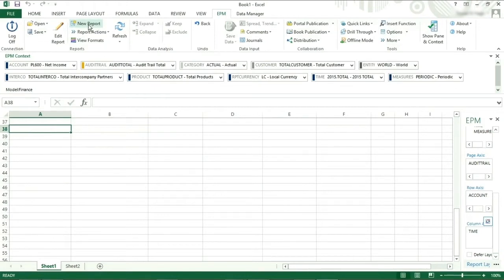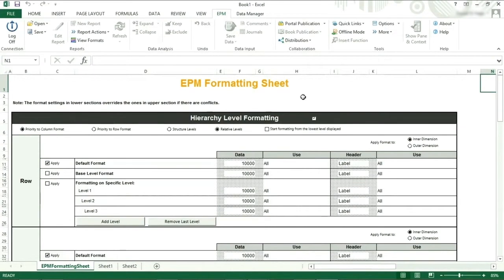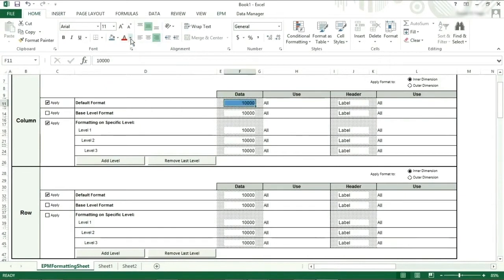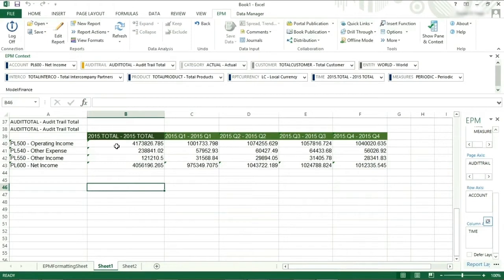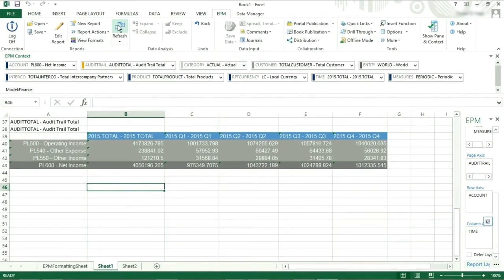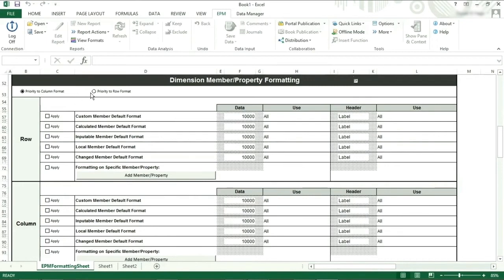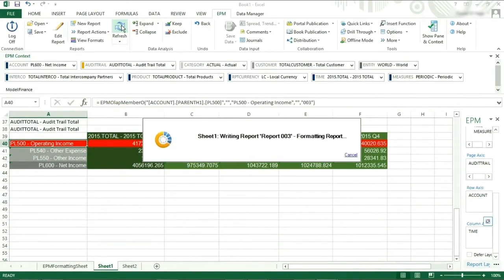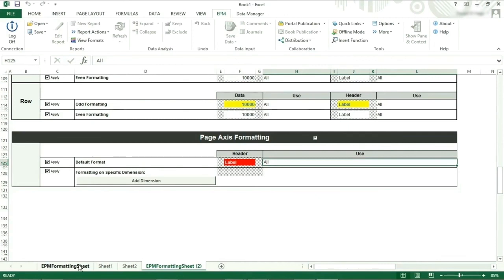07 SAP BPC Training EPM Addin Report Formatting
The SAP BPC EPM Addin enables powerful dynamic formatting of Excel based reports managed by the application so that all users benefit from a consistent style and other reporting features without the need to spend time manually preparing these things. This SAP BPC training shows the advanced formatting features which contribute to making SAP BPC one of the most powerful web based software solutions for planning, budgeting and forecasting available today.